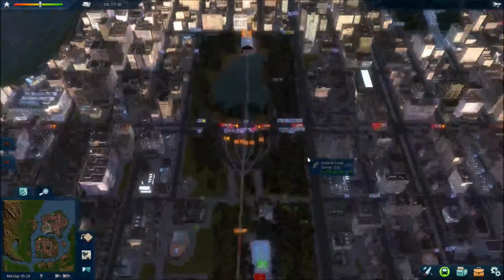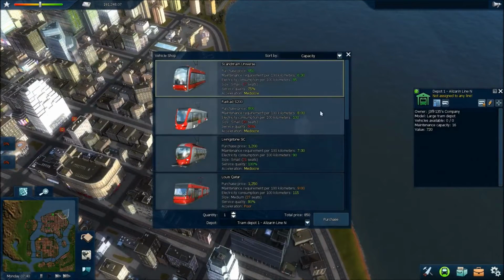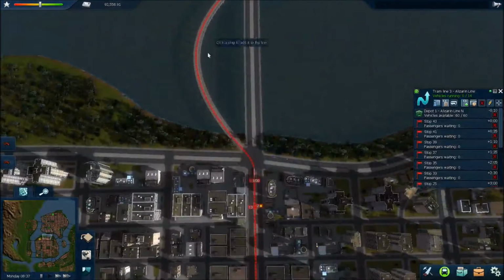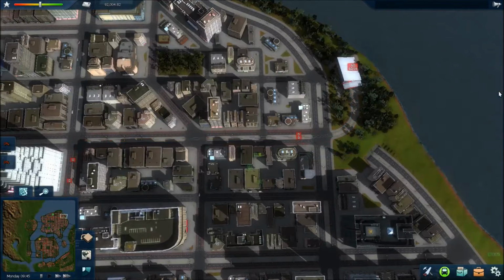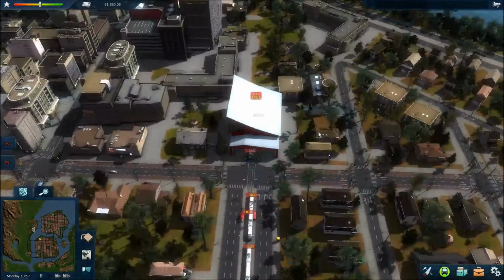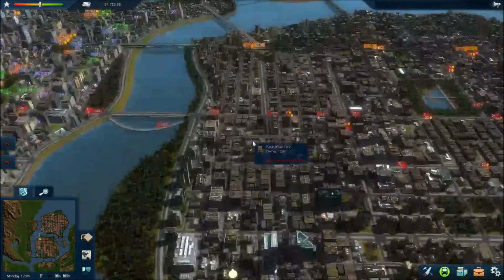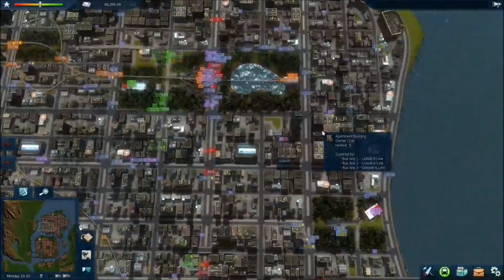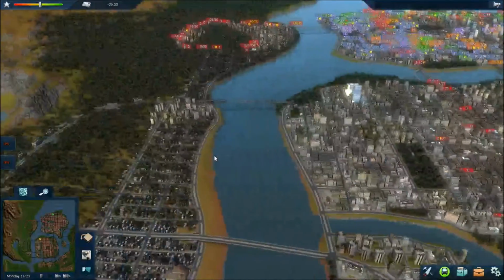M4J3FFR135 Plays | Cities in Motion 2 | #71 | Evaluating Trams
So the network is now finished, we build a couple of new roads, and plan out a new trolley line...